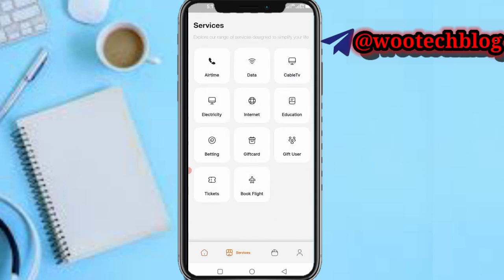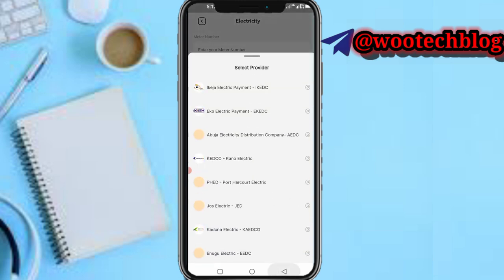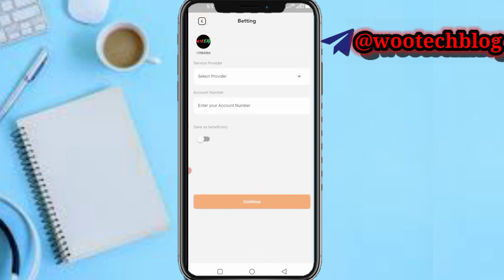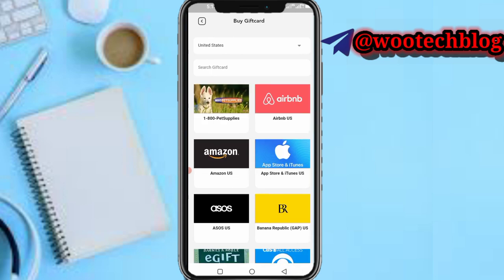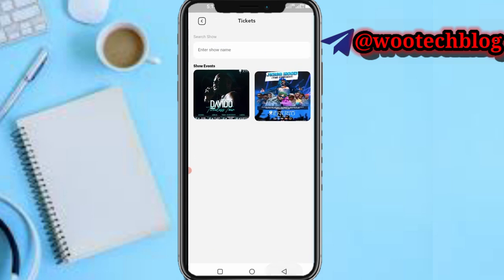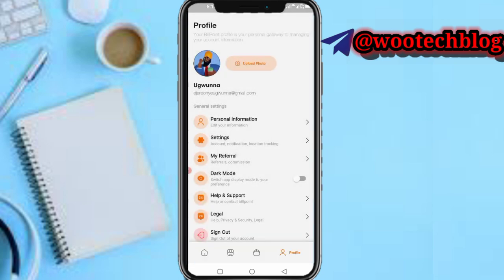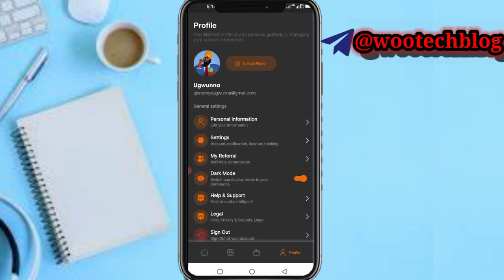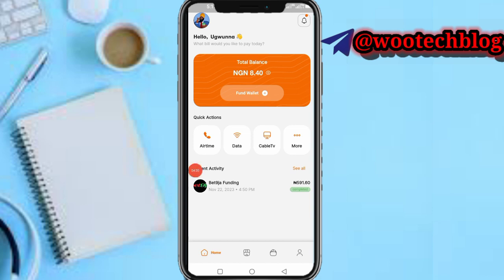How To Use Billpoint App | Billpoint App Tutorial | Get Your Billpoint Referral Code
In this comprehensive tutorial, we will guide you through the process of using the Billpoint app like a pro. Whether you are a beginner or looking to enhance your skills, this step-by-step guide will help you navigate the app effortlessly. Additionally, we'll provide you with a handy referral code that you can use to maximize your benefits.

🎯 Our tutorial will cover each aspect of the Billpoint app, ensuring you grasp every feature and functionality it offers. From creating and managing accounts to linking your various billers, we'll help you understand how to optimize your app settings to suit your preferences.

Billpoint Referral Code

billpoint-UGWUNNd5b

?sub_confirmation=1

Twitter Handle

🔑 Related Keywords 🔑